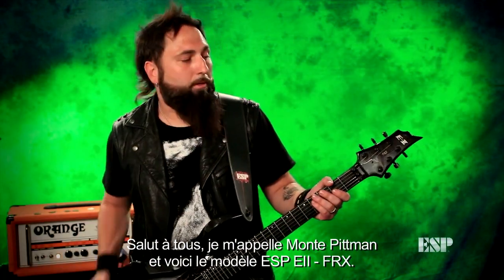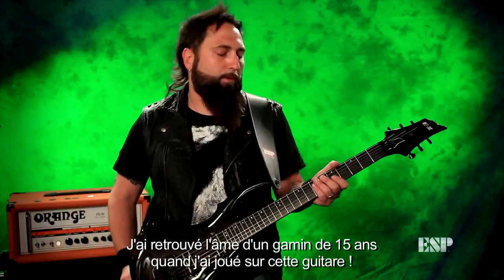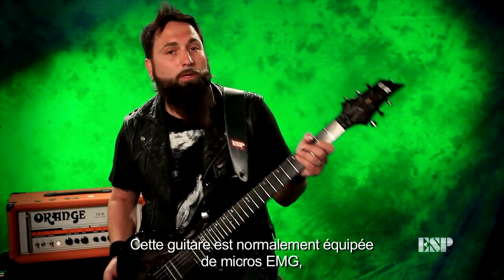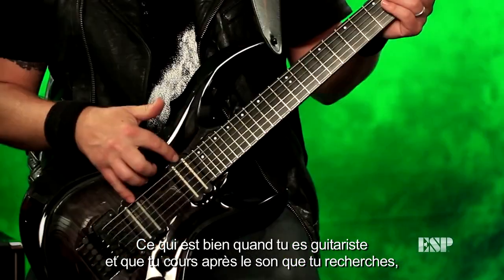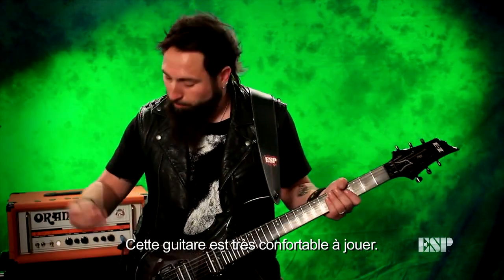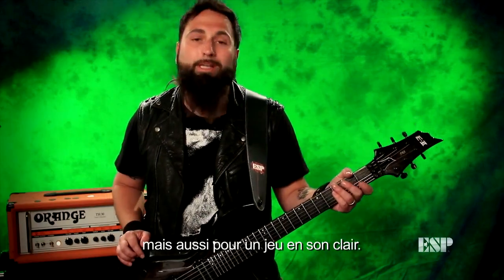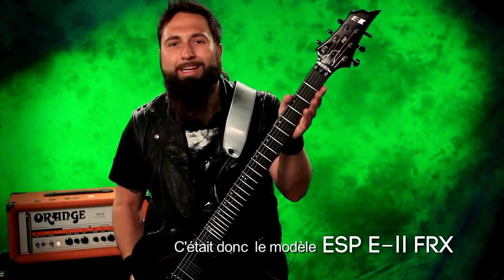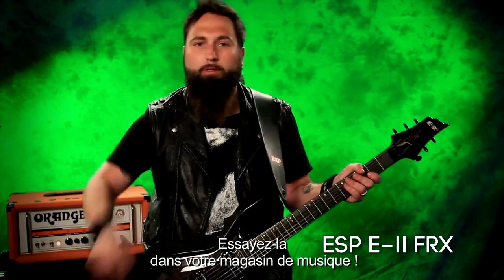ESP EII-FRX : Démo de Monte Pittman ( Madonna )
Une démo avec Monte Pittman, le guitariste de Madonna.
ESP est fier de vous présenter E-II, sa dernière génération de guitares et basses. Cette nouvelle série hérite de l'âme et des racines d'ESP de par sa qualité de fabrication, sa jouabilité et ses performances élevées. Ces E-II sont conçues et fabriquées au Japon par les luthiers expérimentés d'ESP avec la même passion et le savoir-faire propre à la création de ces guitares et basses d'exception. Forts de 40 années d'expérience dans la fabrication de quelques unes des meilleures guitares existantes, nous sommes heureux de vous présenter cette nouvelle génération appelée « E-II by ESP » Abonnez-vous à la chaine